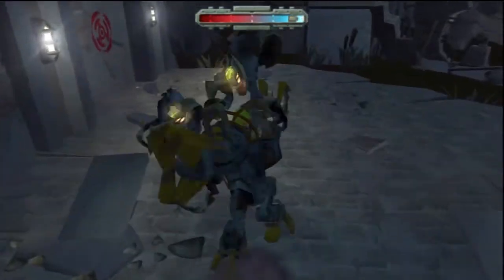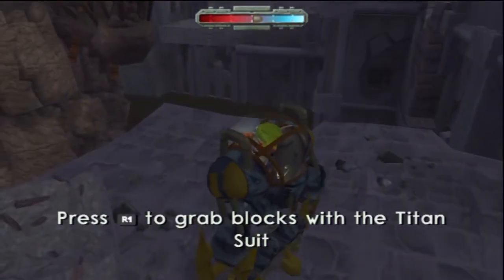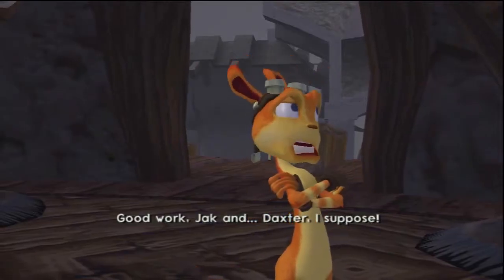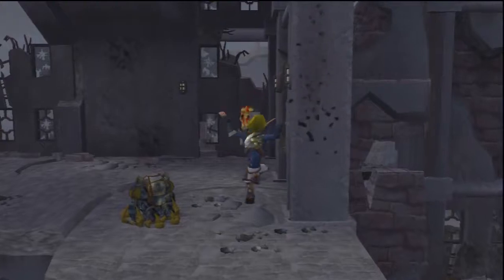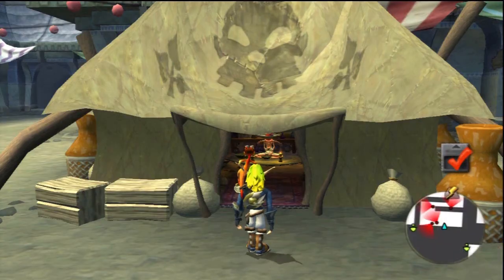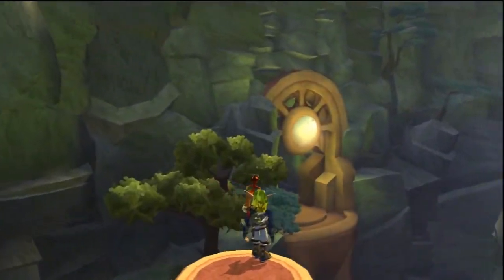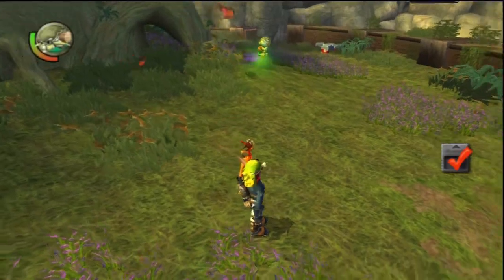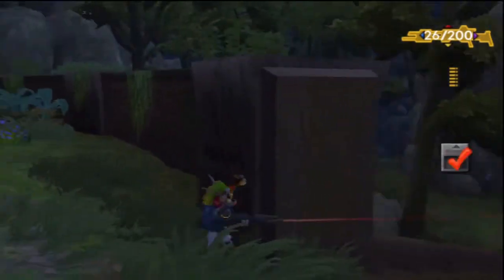Let's Play Jak II #039 - Doing A Mark Wahlberg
get it?